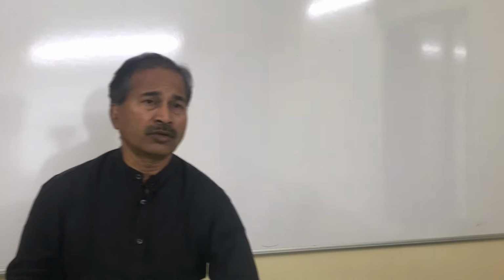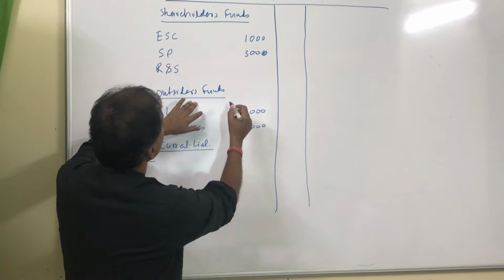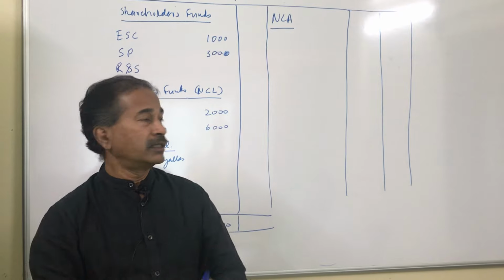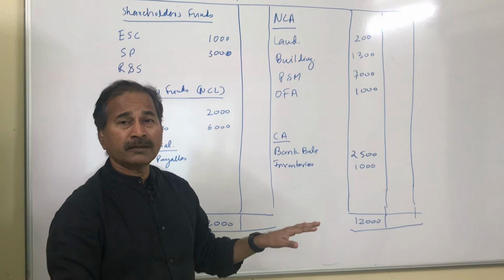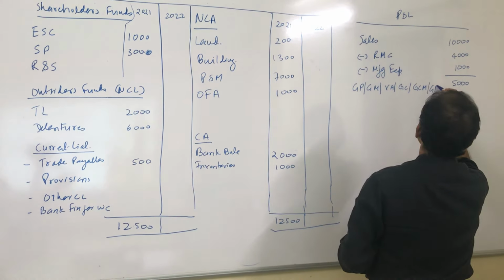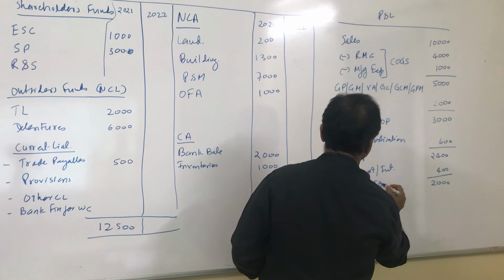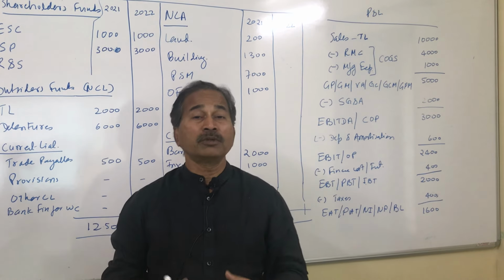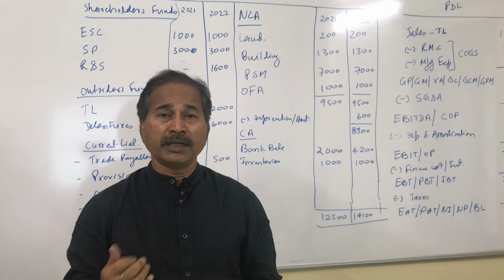How to prepare & read Financial Statements for Valuation? I CA Pramod Jain